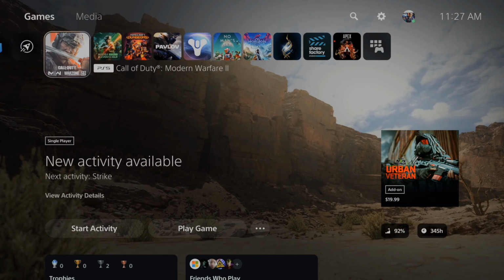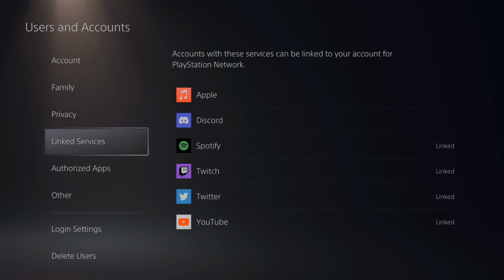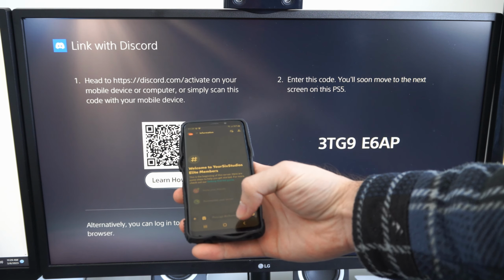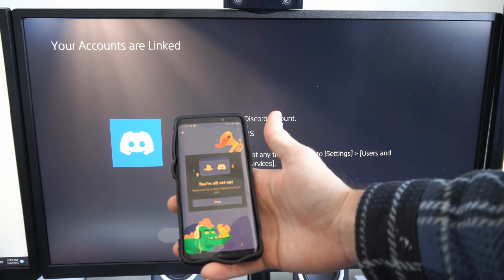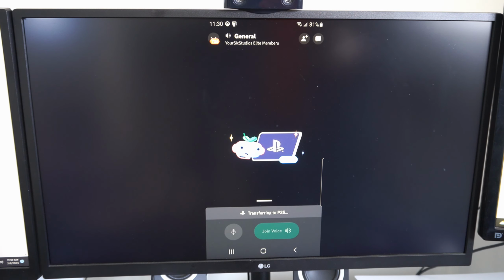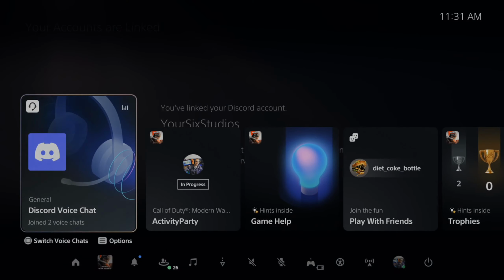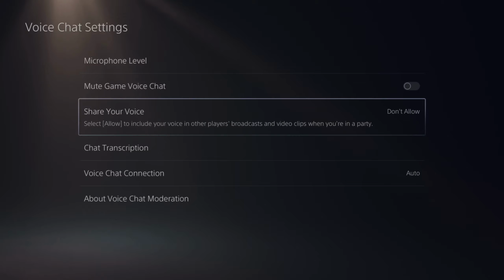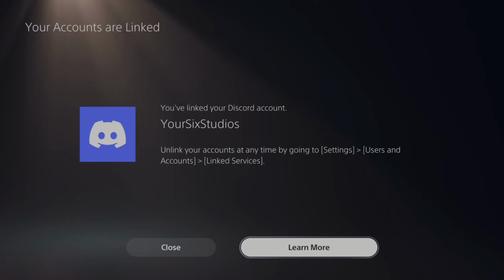How to Join Discord Voice Chat on PS5 (Crossplay Voice Chat Party)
Do you want to know how to join a discord voice chat on PS5! To do this, you need to go to settings and then linked with other services and link your discord account to your PS5, then scan the QR code or go to the website and accept the permissions! Now go to discord on your phone and enter a voice chat! Then scroll up from the bottom and you can join the call on the PS5 or transfer the call to the PS5! You can easily adjust the audio balance and peoples mic volumes in the party screen now!